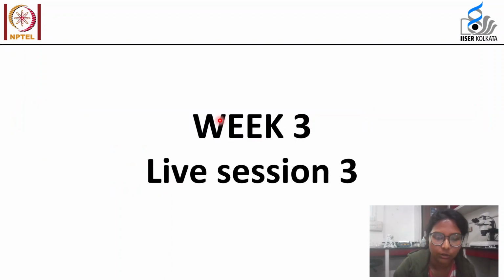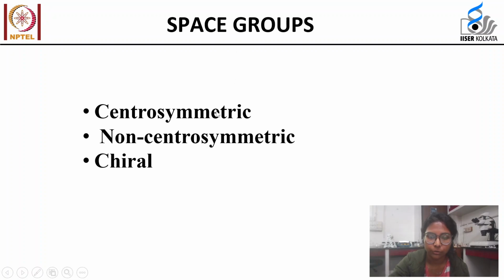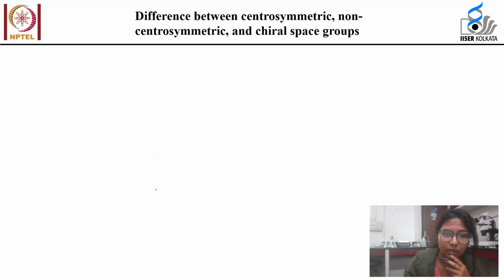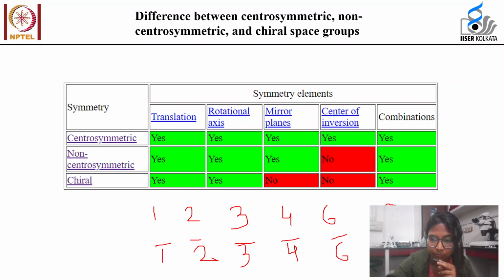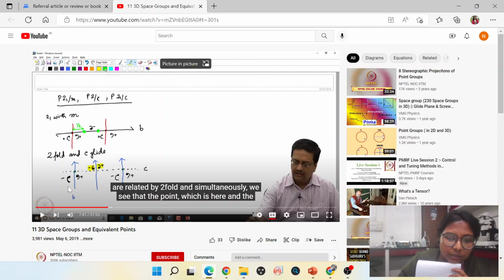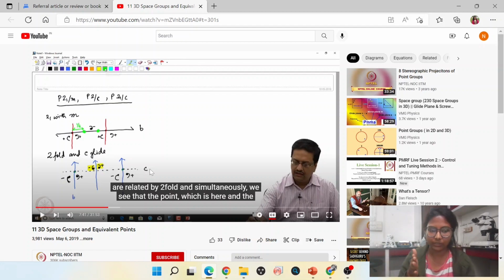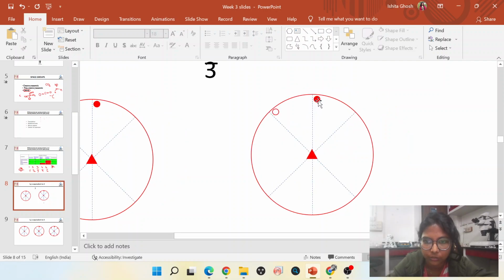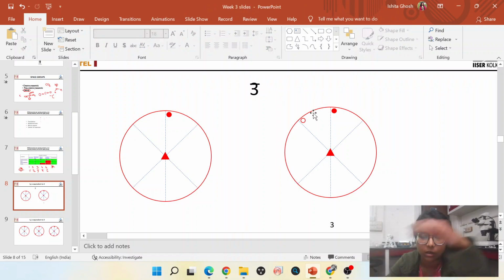Chemical Crystallography 2022 Week 3